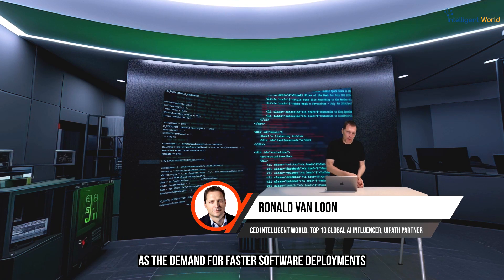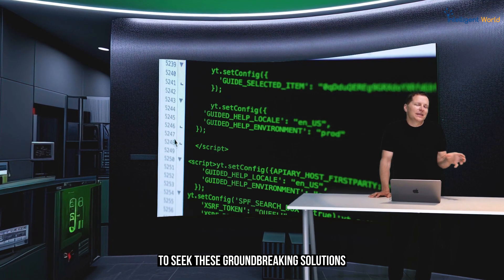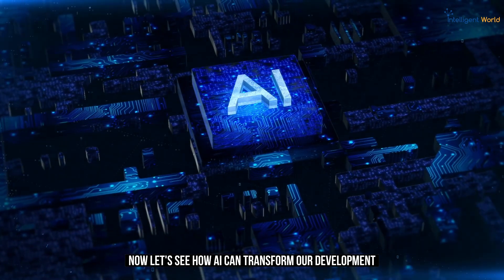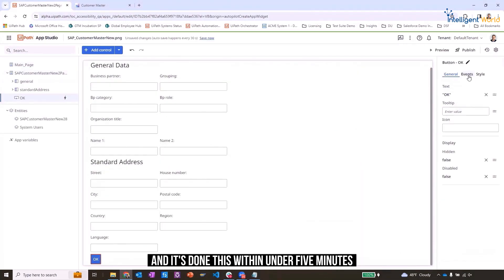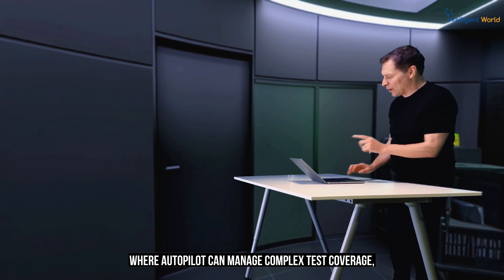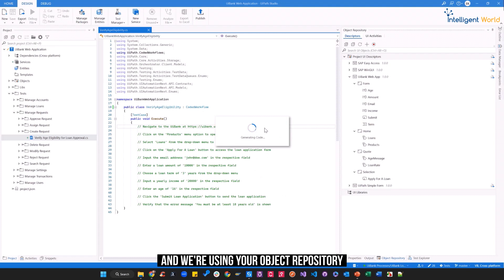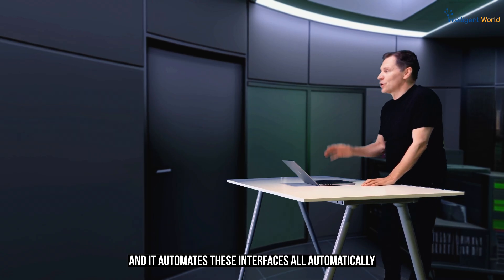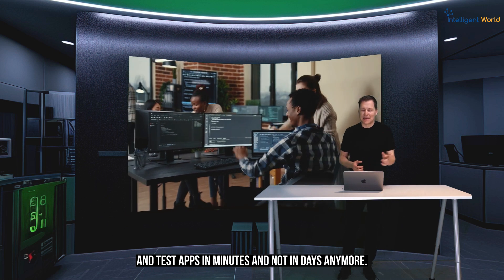App Development: Hours, Not Days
by @Ronald_vanLoon |

As the demand for faster software deployments and updates grows, our development and testing teams face increasing pressure to accelerate and innovate. As a UiPath partner, I've seen firsthand how AI-powered tools like UiPath Autopilot can dramatically enhance productivity by streamlining tasks.

Developers must rapidly adapt to meet customer expectations for new features and quick bug fixes. They face numerous challenges, including complex requirements, debugging, integration hurdles, extensive testing, managing multiple priorities, cybersecurity threats, and the need for scalable performance.

Let's explore how AI transforms our development process. We start by taking a screenshot of an existing data entry form and uploading it to our Autopilot app. AI and computer vision craft a new application perfectly integrated with our systems in under 5 minutes. With natural language adjustments, Autopilot effortlessly configures the app, integrates with external systems like Salesforce, sends notifications through Slack, and manages tasks efficiently.

In test automation, Autopilot handles complex test coverage, reducing test setup from hours to minutes. It generates and automates tests, converts manual tests to code with one click, and provides actionable insights for enhancements.